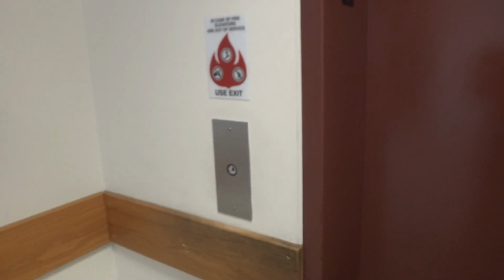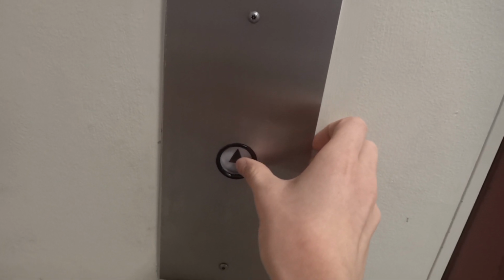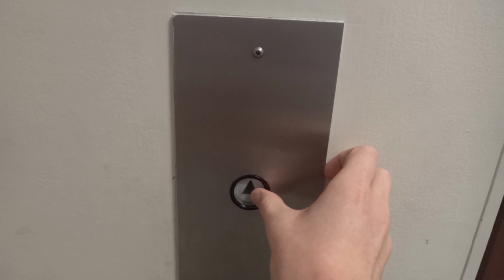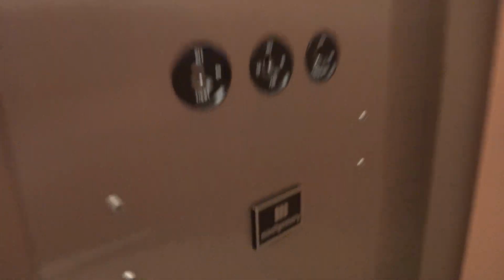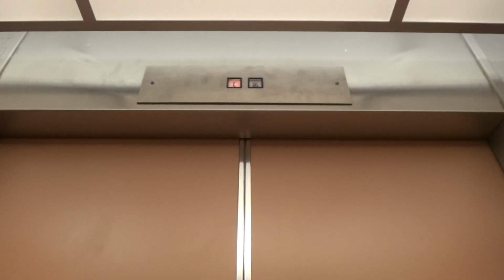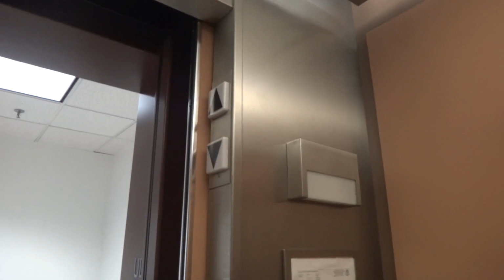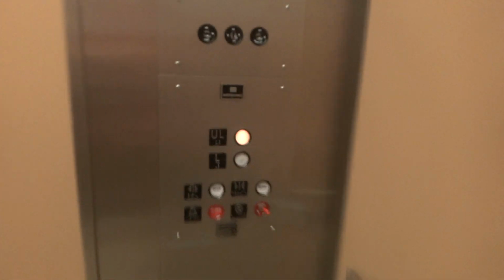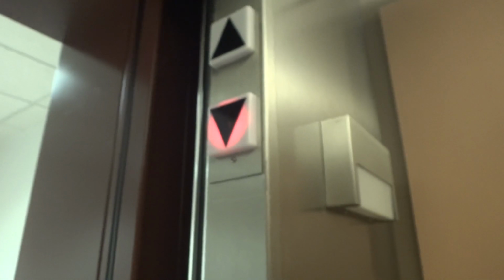1986 Montgomery "Twinkie-M" A-Series Hydraulic Elevator - JCPenney - Danbury Fair Mall - Danbury, CT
Nice motor on this elevator.

Technical Specifications:

Brand: Montgomery
Installed: 1986
Weight Capacity: 3,500 Pounds (1,588 Kilograms)
Motor Type: Below-ground Hydraulic
Controller Type: Relay Logic
Fixture Type: Montgomery A-Series